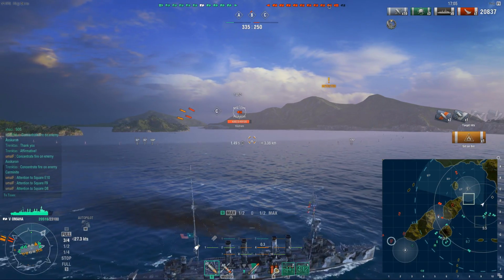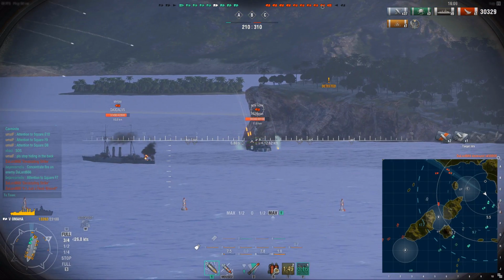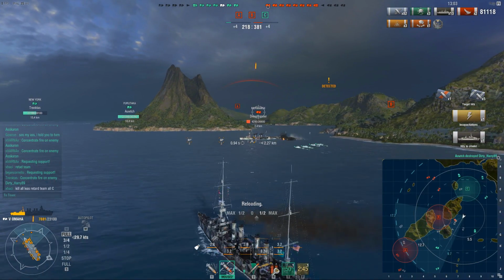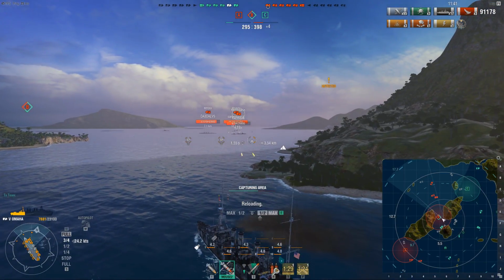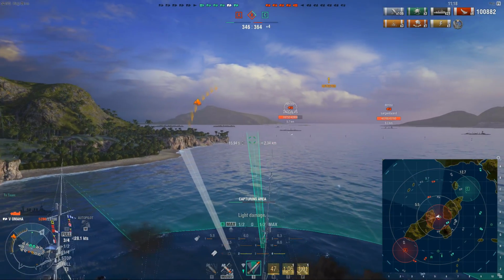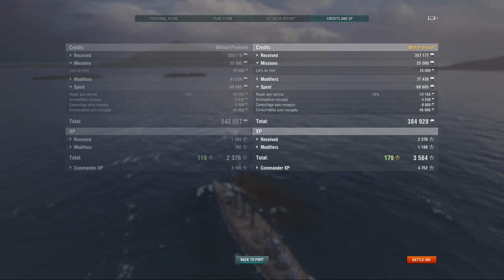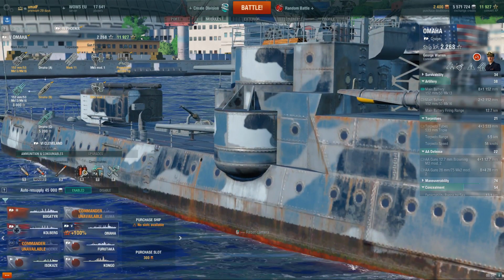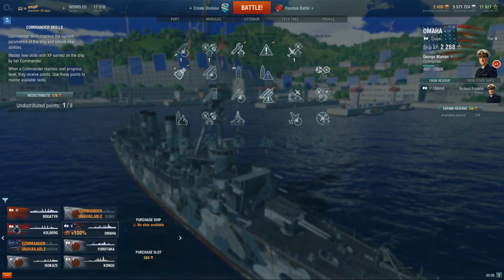Lower Tier Guides: Omaha Commentary [116k damage, 21 Citadels]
Leveling an alt account for ranked experimenting while watching the ESL CSGO Tournament, figured I might as well record some stuff while I play this T3-T6 stuff. This clip features an almost stock Omaha going up against mostly Premium ships, like the Murmansk and the Marblehead.